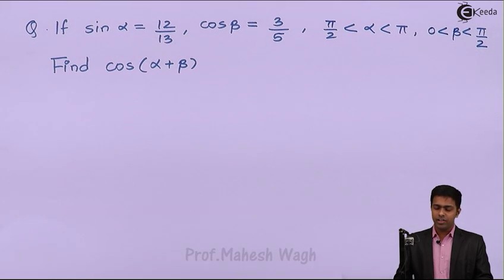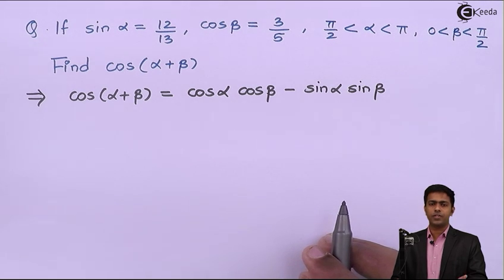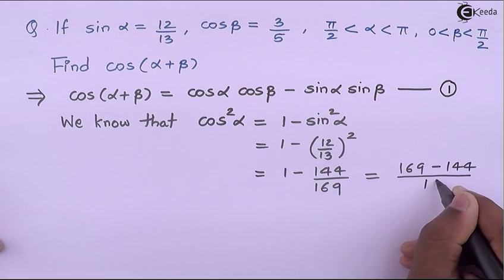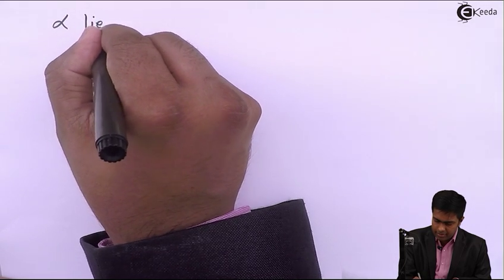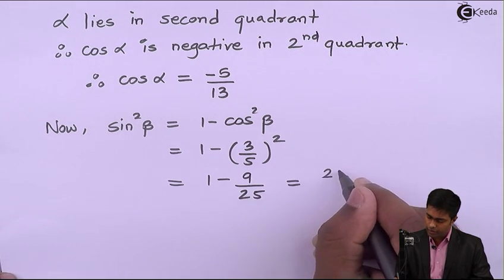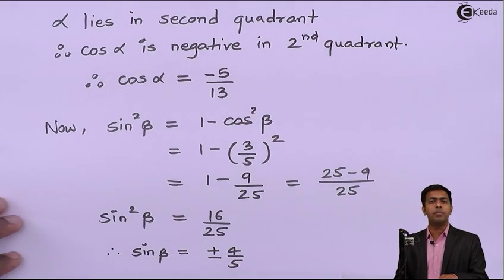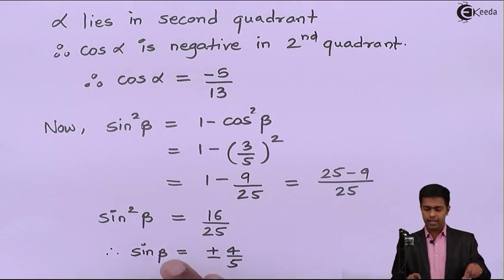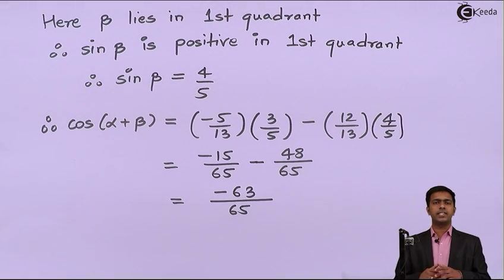Trigonometric Functions of Compound Angles - Problem 3 - Trigonometric Functions of Angles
Video Name - Trigonometric Functions of Compound Angles  Problem 3

Chapter - Trigonometric Functions of Allied and Compound angles

Happy Learning